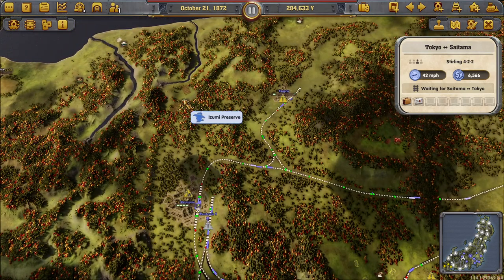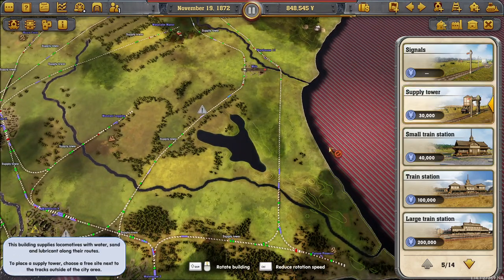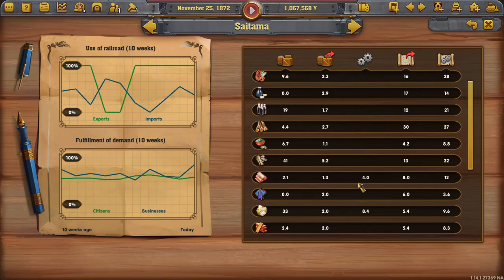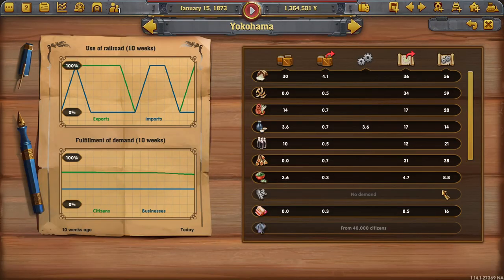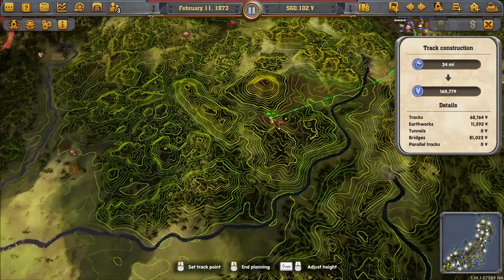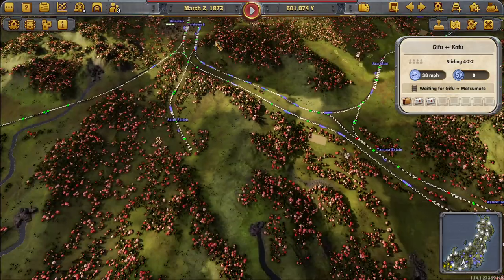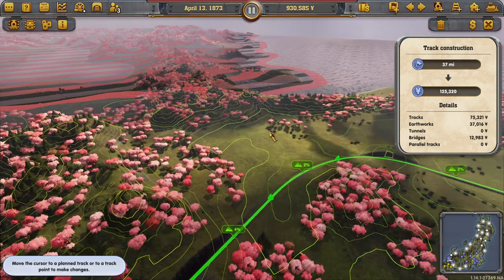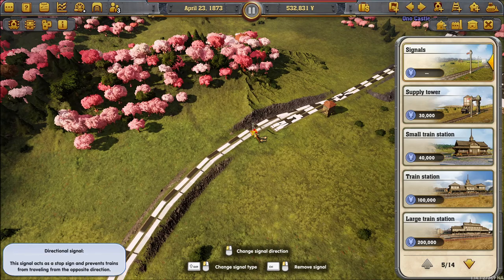Railway Empire - Japan Tutorial 05 - The Forth 3 Tasks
Episode 05 - Japan - The Forth 3 Tasks The Bugs have been fixed!

Japan 1872: after the successful restoration of the Meiji rule, the Land of the Rising Sun moves on to a promising era of major industrial and economic change. Japan’s long-term ambition to develop its own modern nation-wide railway network becomes a reality. People from formerly feudal regions are yearning to travel to booming metropolises.

RailwayEmpire railway empire - RailwayEmpireJapan railway empire - japan - is a virtual Model Railroad game.